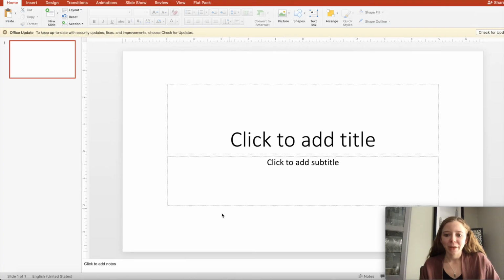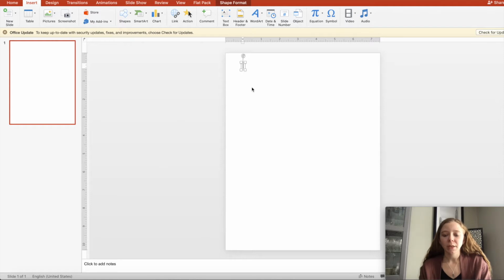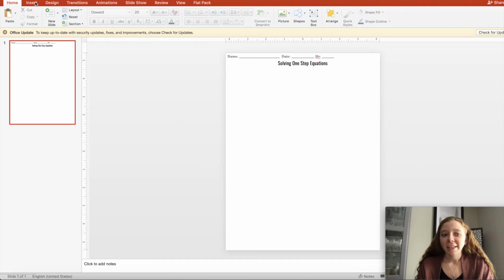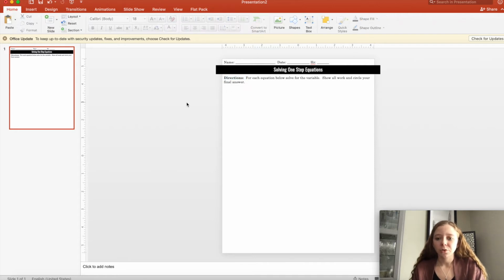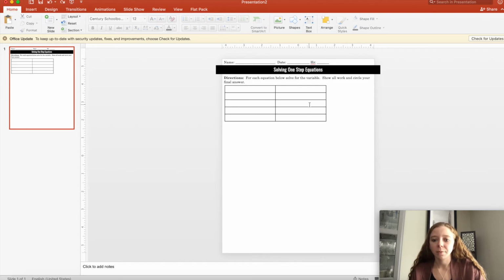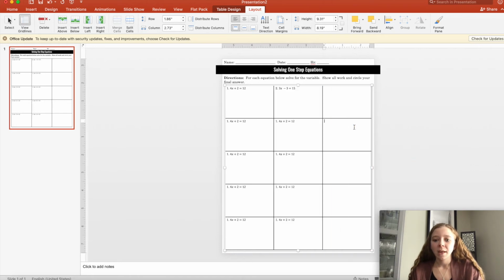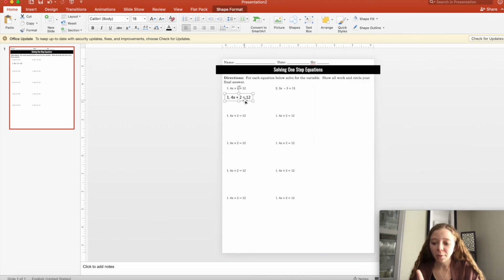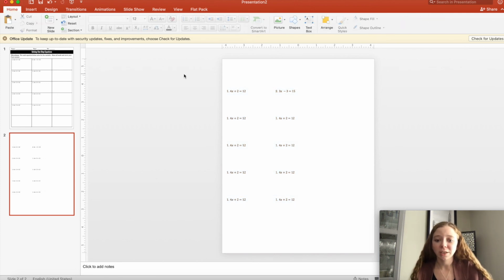How to Create Worksheets for Classroom Teachers | Using Tables in Powerpoint to Create Worksheets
If you aren't using tables to create worksheets - this video is going to be life changing!!  Having evenly spaced worksheets is a constant struggle that many teachers face and spend time trying to fix.  Watch this video to see how using tables can help minimize this issue.  Learn step by step how to start using tables in your worksheets and along the way learn why they can be so helpful!

Enjoy elevating your classroom!
Megan

0:00 Time stamps
0:10 Why use tables to create worksheets
1:38 Worksheet Basics
7:20 How to Use Tables in Powerpoint
10:20 Benefits of Tables